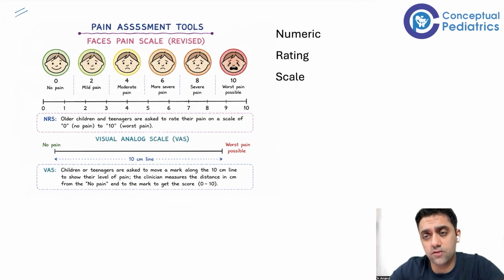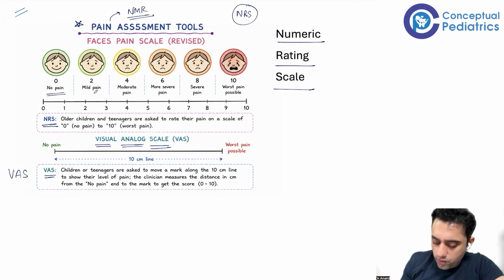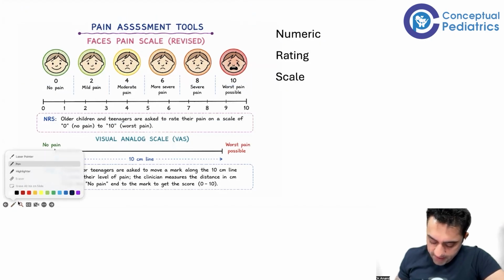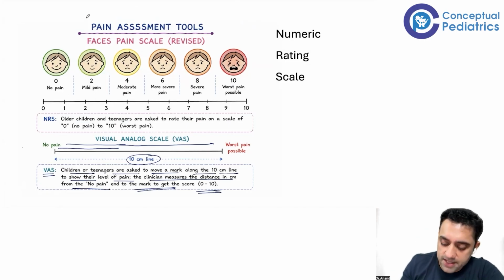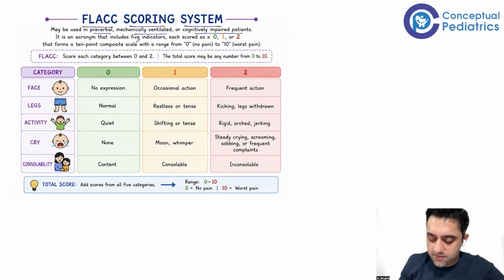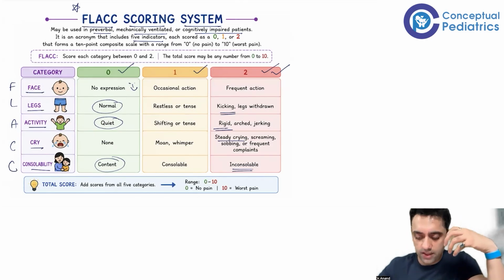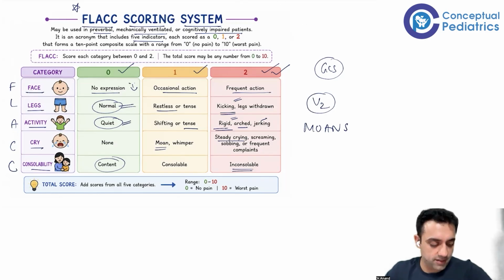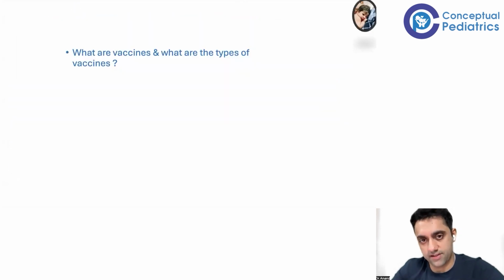Must-Know Pediatric Pain Scales for Exams | Dr. Anand Bhatia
Confused between FACES, VAS & FLACC scoring systems? 🤯

In this video, learn the most important Pediatric Pain Assessment Tools asked in exams and used during vaccination & pediatric assessment.

✅ Numeric Rating Scale (NRS)
✅ Visual Analog Scale (VAS)
✅ FACES Pain Scale
✅ FLACC Scoring System
✅ Uses in ventilated & cognitively impaired children
✅ High-yield exam points & mnemonics

Perfect for:
📚 NEET PG
📚 INI-CET
📚 FMGE
📚 Pediatric Residents

Watch till the end for quick revision tables & exam-focused tricks! 🚀